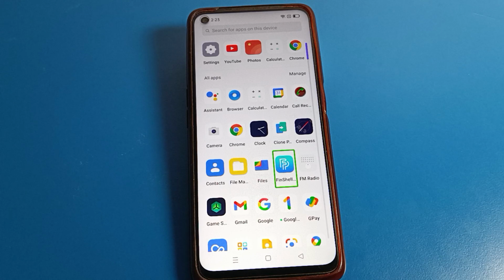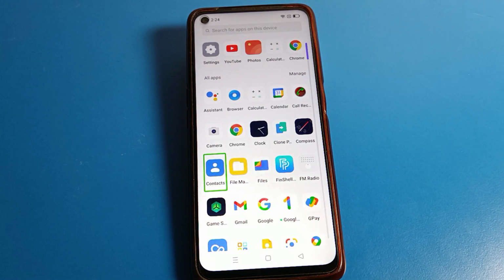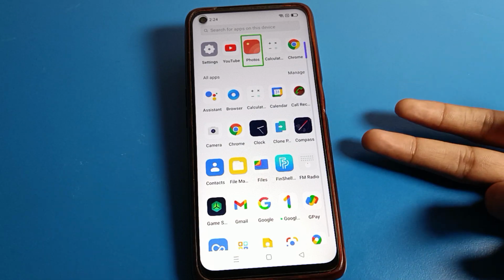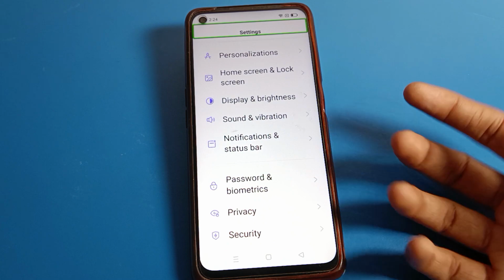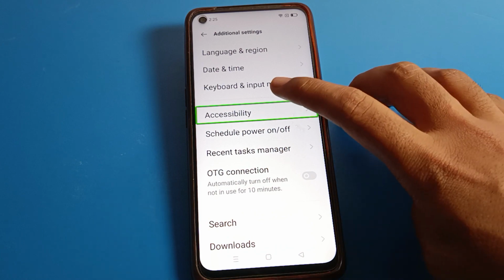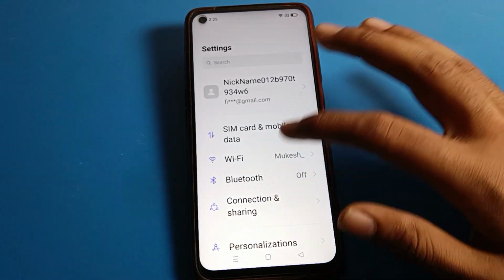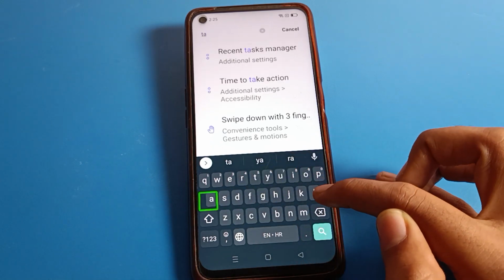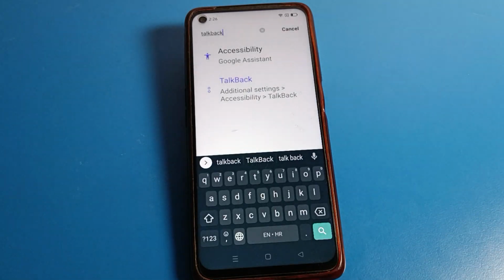How to fix double tap to activate problem Realme 7i phone | talkback problem